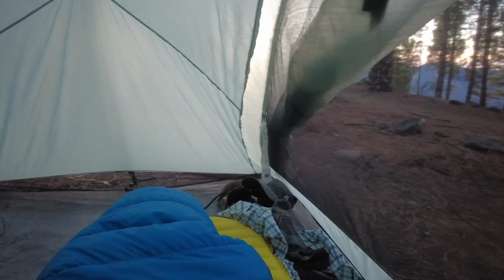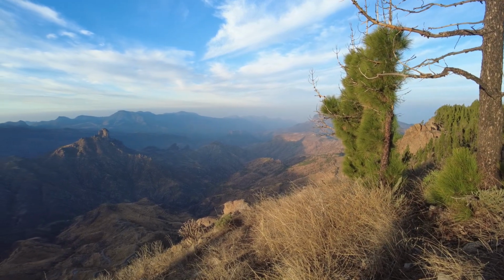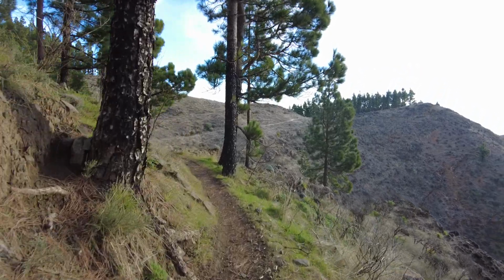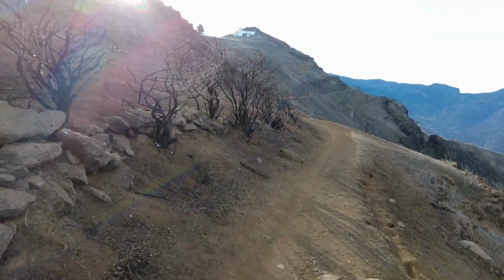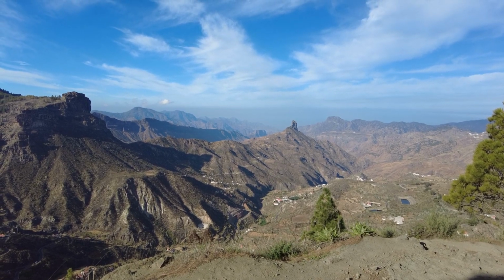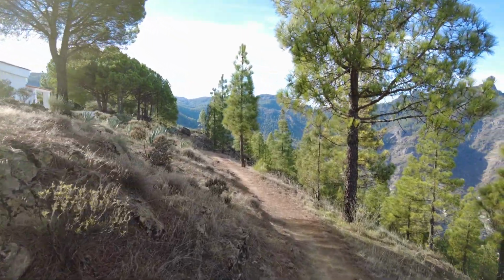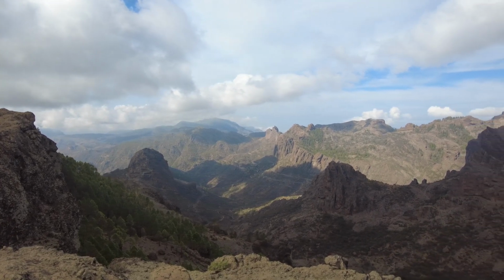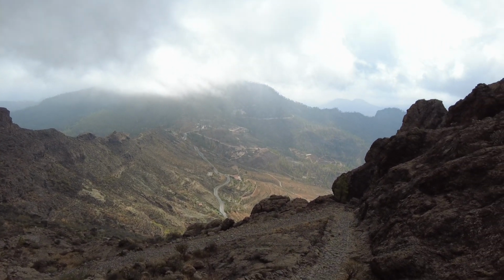GR131 Gran Canaria - Solo Hike & Wild Camp: Day 2 Part 1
Footage from the first half of day 2 on the GR131 trail solo hiking across Gran Canaria.

I spent three days walking across the Island from Agaete in the Northwest, to Maspalomas in the South, wildcamping two nights on trail.

I started walking around 8.15am on Wednesday, November 24th, 2021. The first half of day 2 boasted, in my opinion, the best views and the easiest hiking of the whole trail. I passed through the small village of Cruz de Tejeda without stopping, but could have refilled with water and bought some food if required.